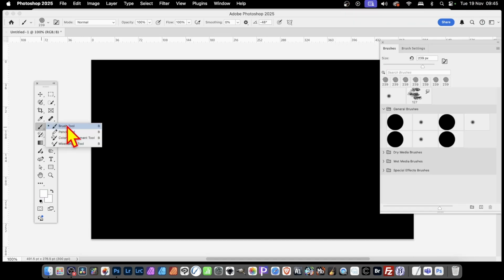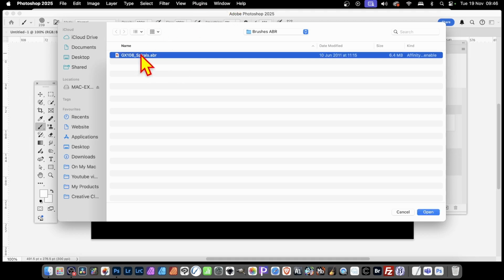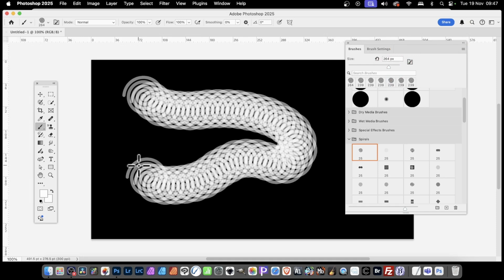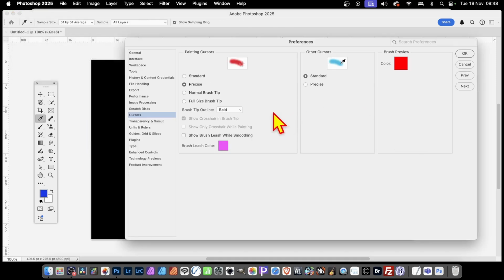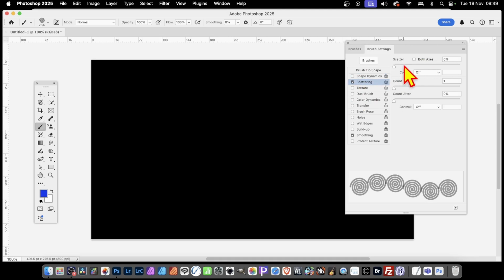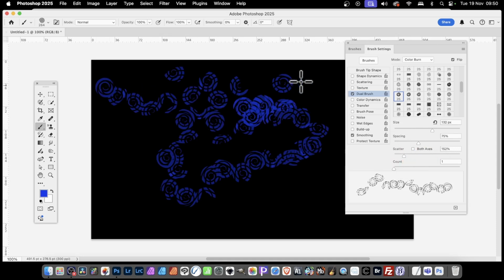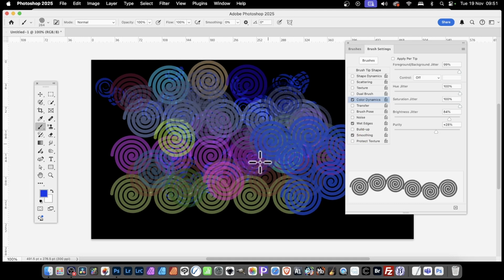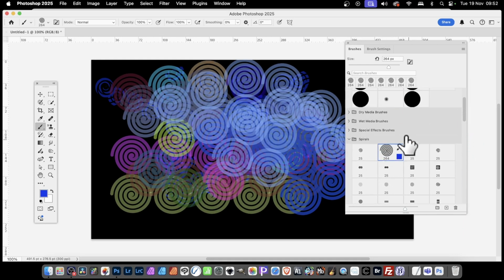Photoshop Tutorial : How To Install ABR Brushes For Beginners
How to import / add brushes such as a free set of brushes in ABR format for use in Photoshop, how to modify the brushes, set the spacing, set the hue dynamics etc as well as scatter and more in Photoshop